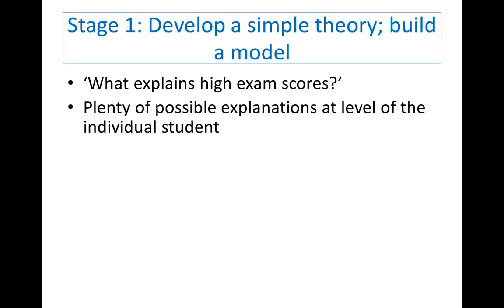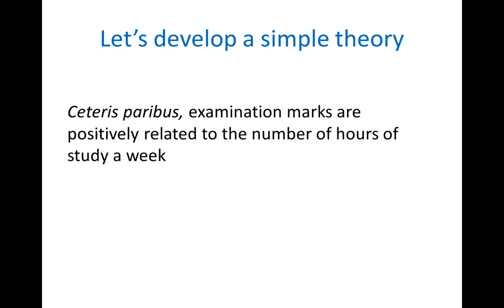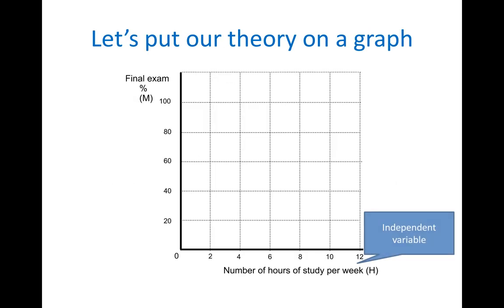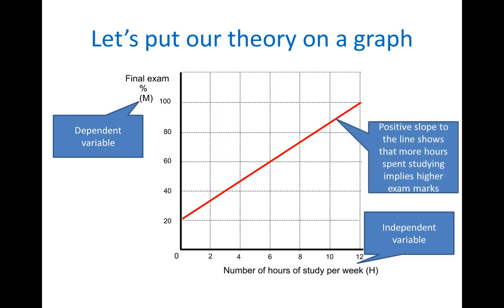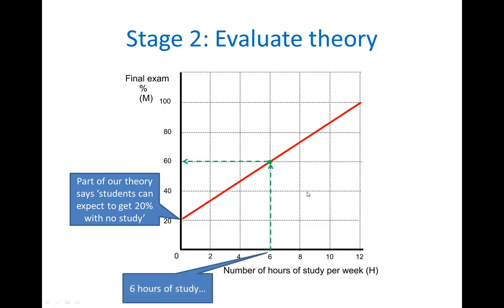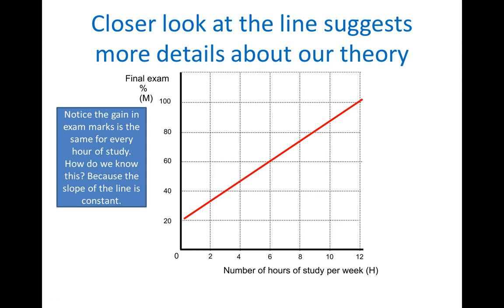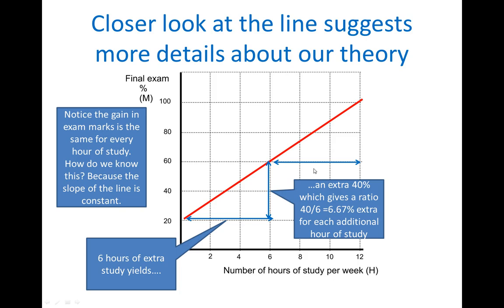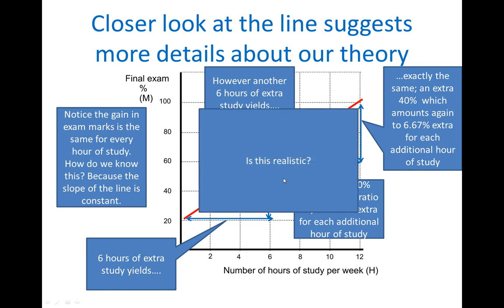Thinking like an economist 1